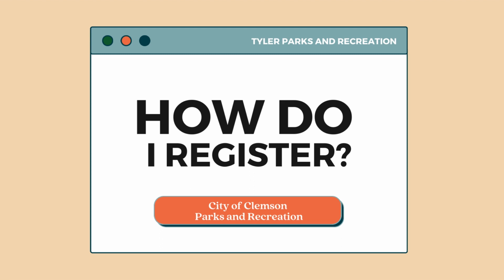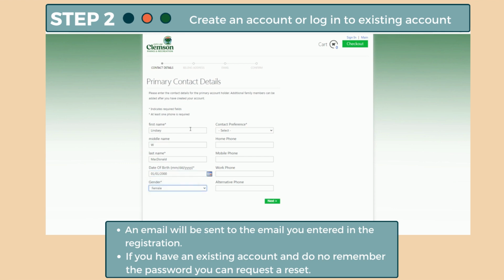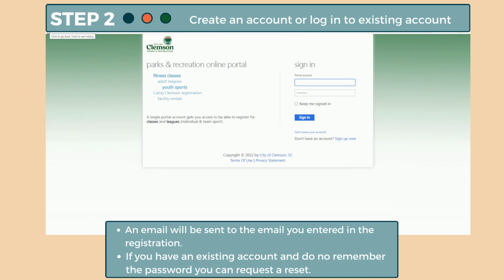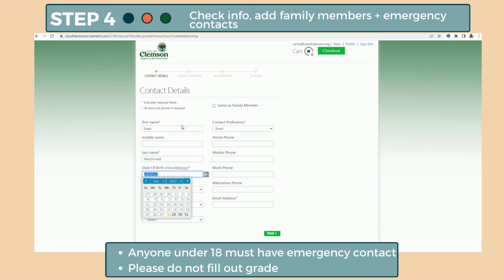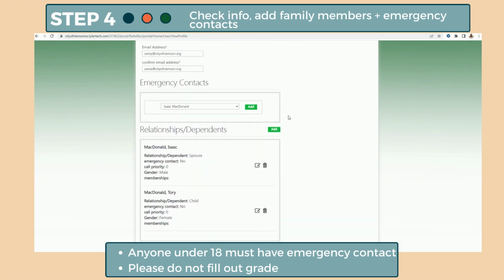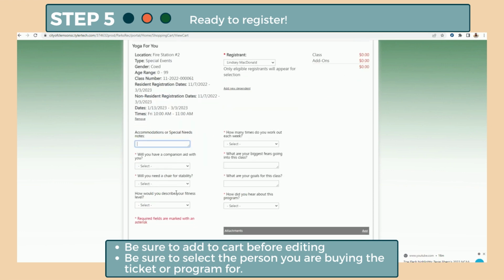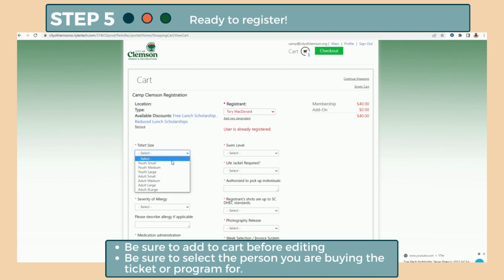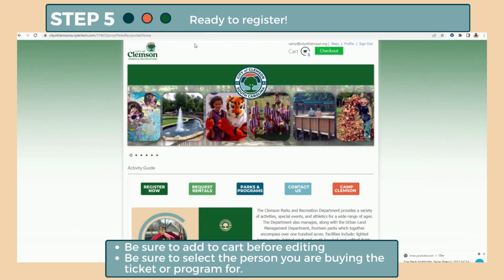Registration Portal Info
Quick video tutorial of how to register for programs and camps using the new City of Clemson Parks and Recreation Software.